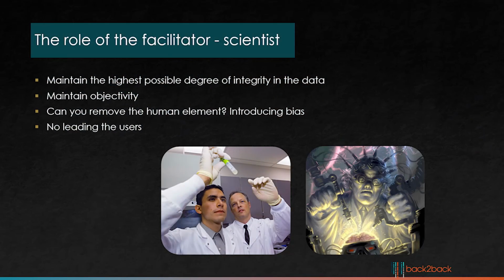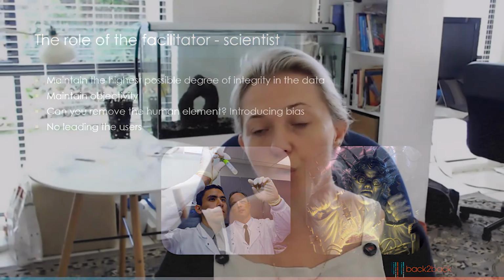Collaborative design - the role of the facilitator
It takes quite a bit of skill to make facilitating a collaborative design session look easy. Dr Jo Langham talks about the three roles of the facilitator in running a collaborative design session